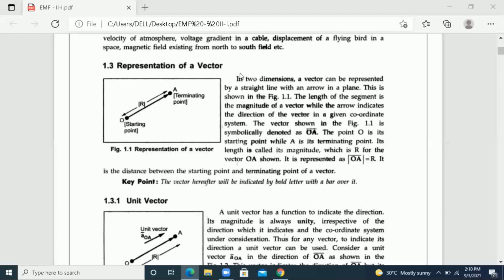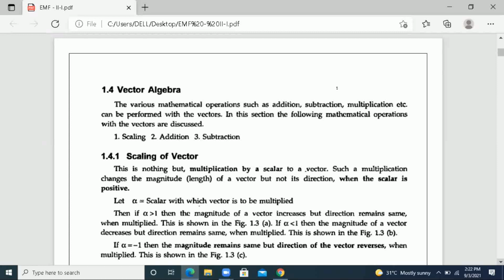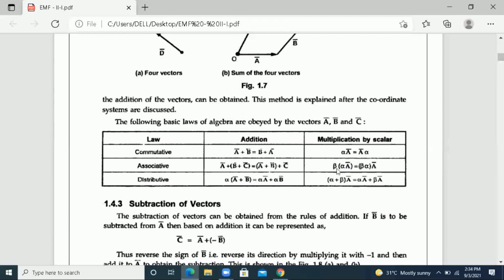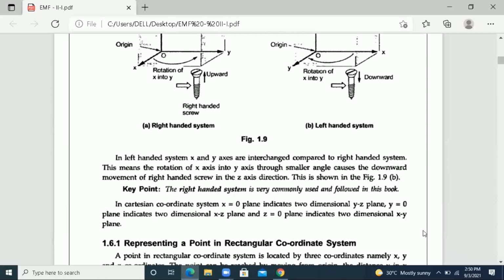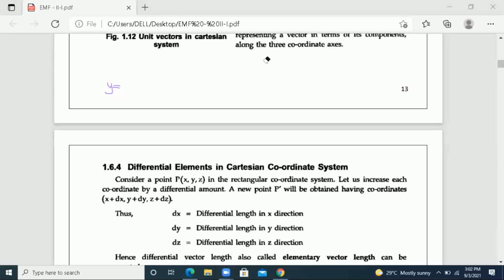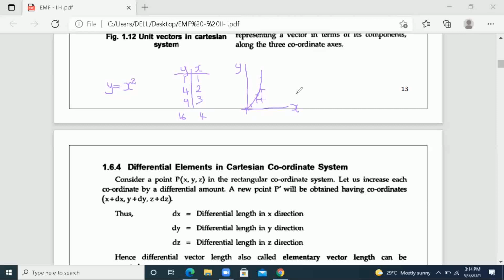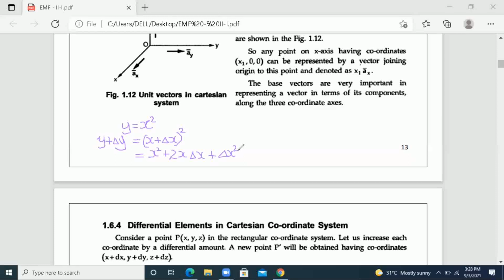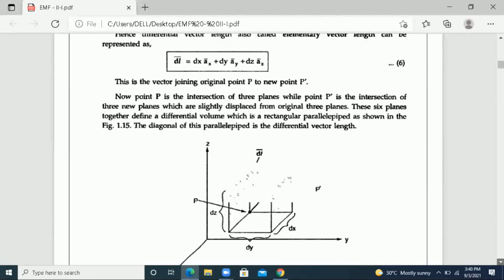Electromagnetics 1 (ELE3001) - Tutorial 1 - Continuation from Lecture 1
A continuation from Lecture 1. In this video, more light was shed on the topic of vectors with the introduction to vector dynamics. A brief introduction was also made on the topic of differential calculus and the roots of the power rule were explained.